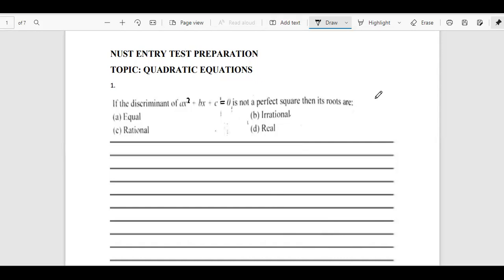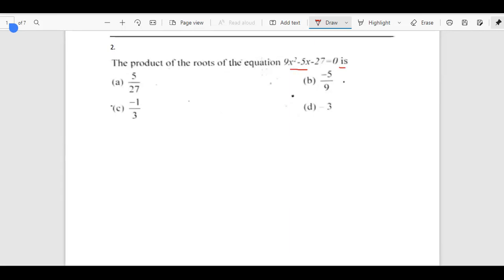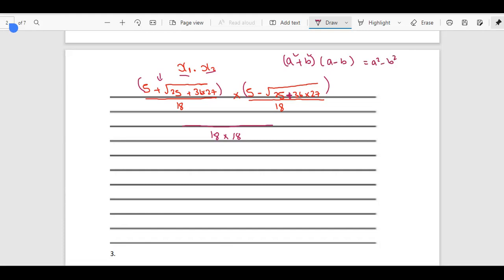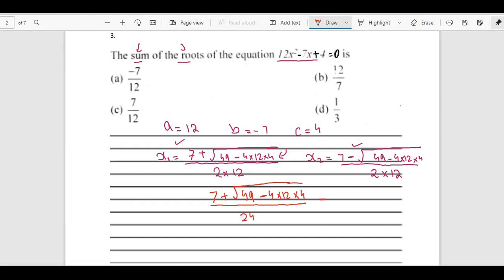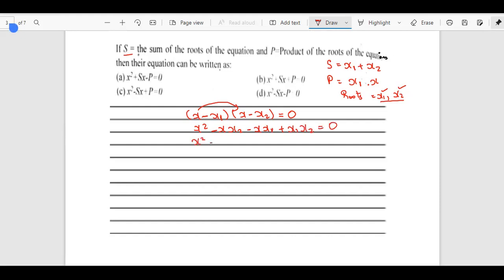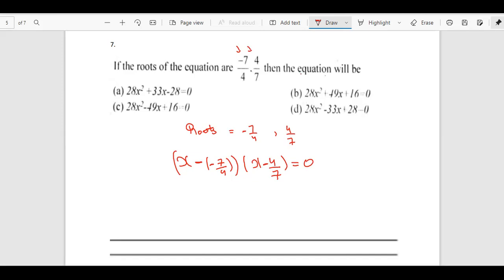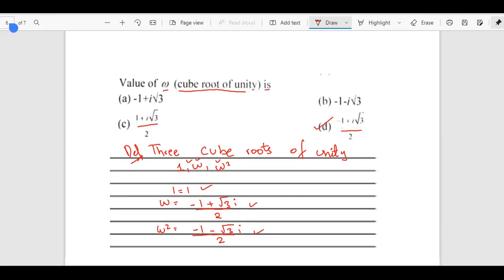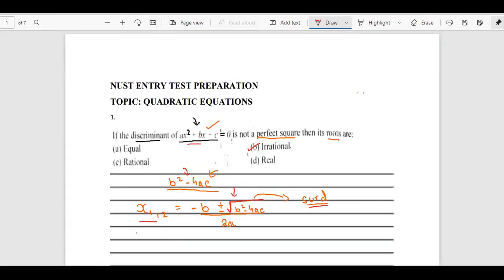14 Jan 2022 - NUST FAST GIK Entry test preparation - Past Paper Questions - Quadratic Equations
14 Jan 2022 - NUST FAST GIK Entry test preparation - Past Paper Questions - Quadratic Equations